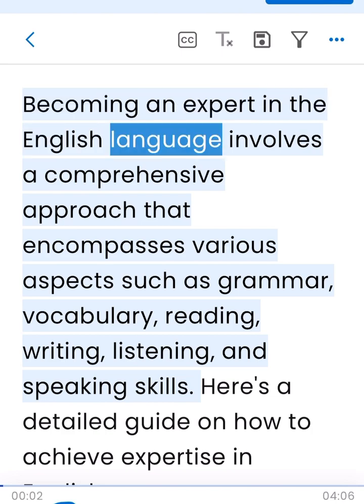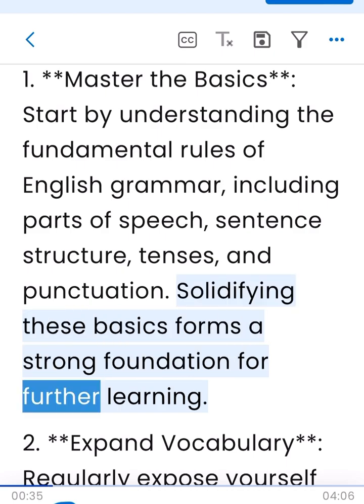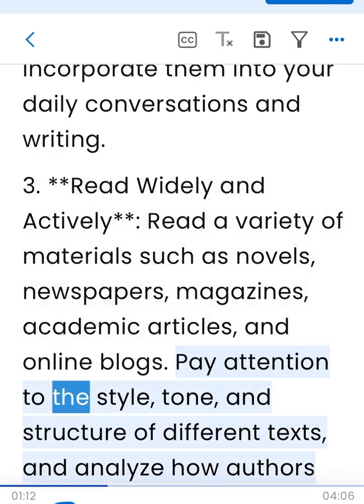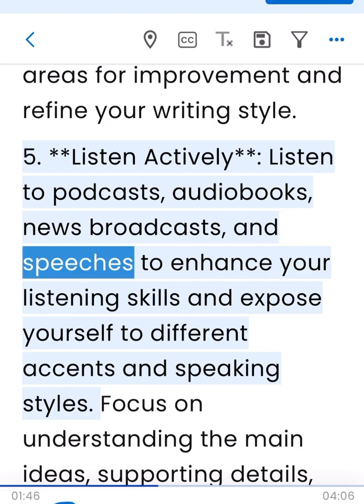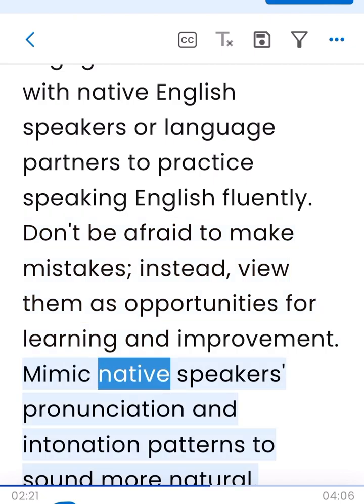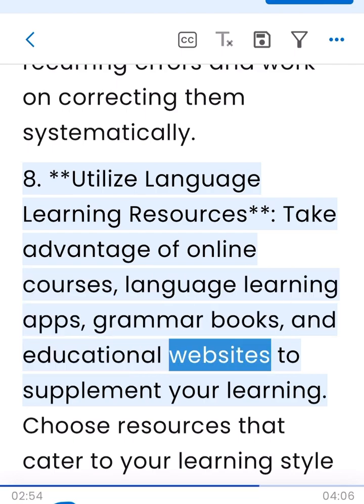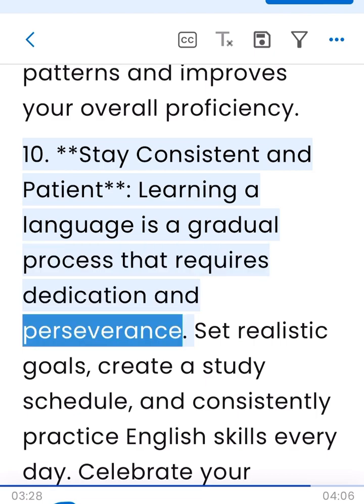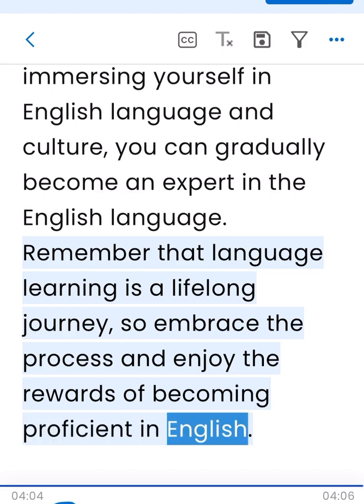tips on becoming an expert in the English language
Certainly! Here's a description for your YouTube channel focusing on becoming an expert in the English language

📚 Join me on a journey to master the English language and become an expert communicator! 🎓 Whether you're a beginner looking to build a strong foundation or an advanced learner aiming for fluency, this channel is your ultimate resource for all things English.

🔍 Explore comprehensive tutorials on grammar, vocabulary expansion, reading strategies, writing tips, listening comprehension, and speaking practice. 🗣️ Enhance your language skills through engaging lessons, practical exercises, and immersive content.

📖 Immerse yourself in the world of English literature, dissecting classic novels, analyzing contemporary texts, and discovering the beauty of the English language. 🎭 Dive into discussions about language nuances, cultural insights, and linguistic diversity.

✍️ Practice your writing skills with interactive prompts, creative challenges, and feedback sessions to refine your craft and express yourself confidently in written English. 📝

👂 Tune in to captivating audio content, including podcasts, interviews, and storytelling sessions, to sharpen your listening comprehension and train your ear for various accents and speech patterns. 🎧

💬 Engage with a vibrant community of language enthusiasts, share your progress, ask questions, and exchange tips and resources to support each other on our language learning journey. 🌍

🚀 Start your quest to become an English language expert today! Let's unlock the power of English together! 💪

Feel free to adjust the description and hashtags to better fit your channel's focus and audience preferences.